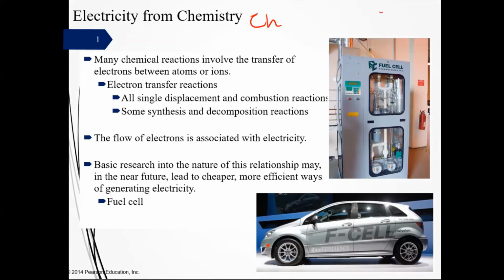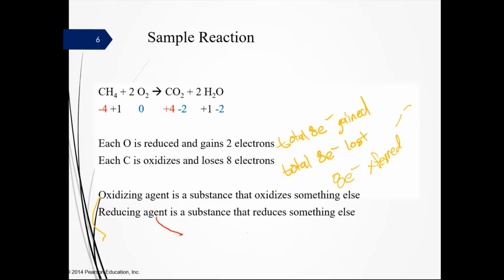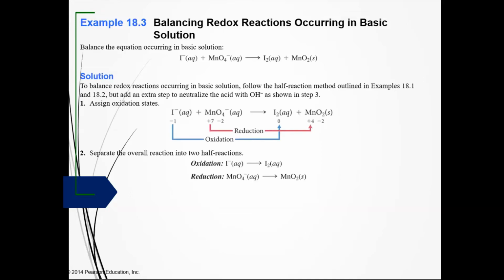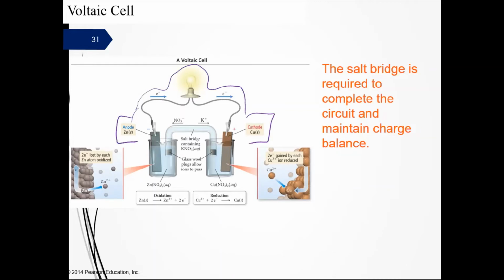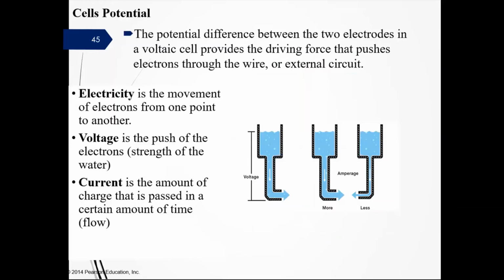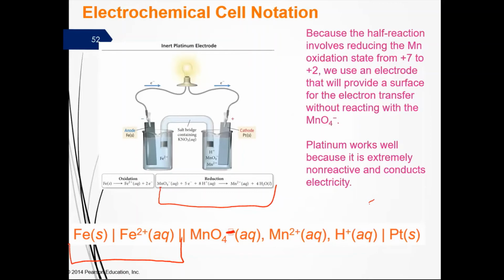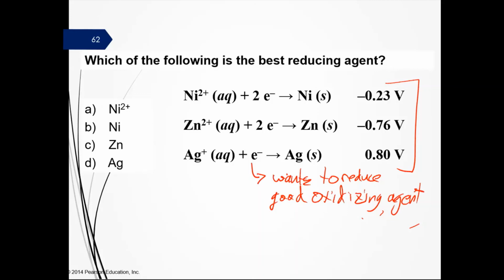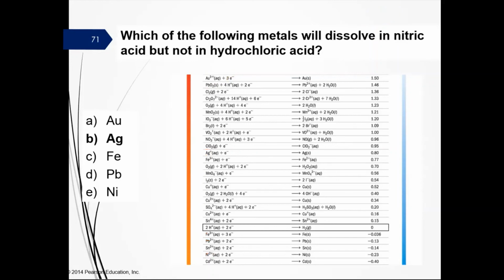CHEM 121- Ch 18 Lec 1